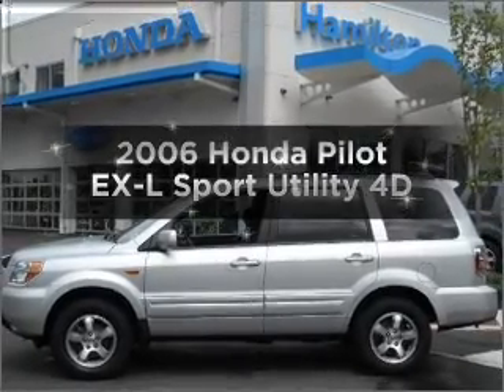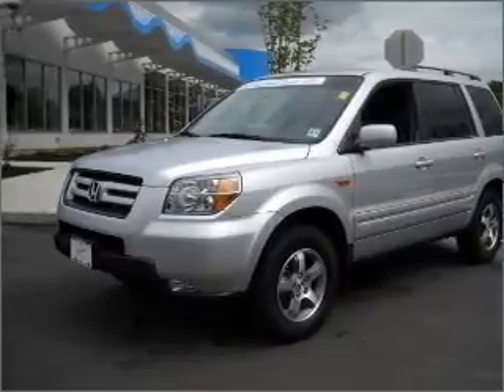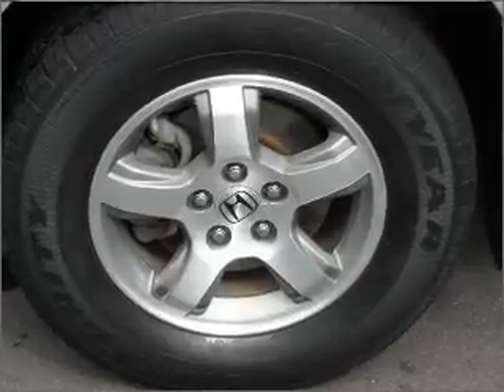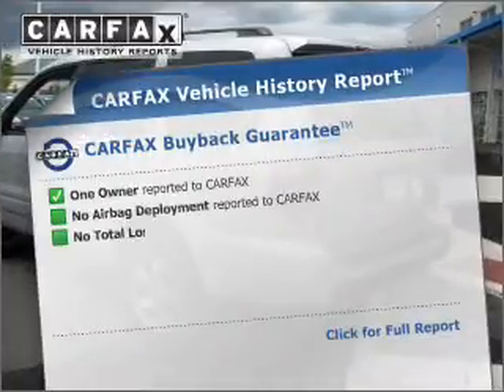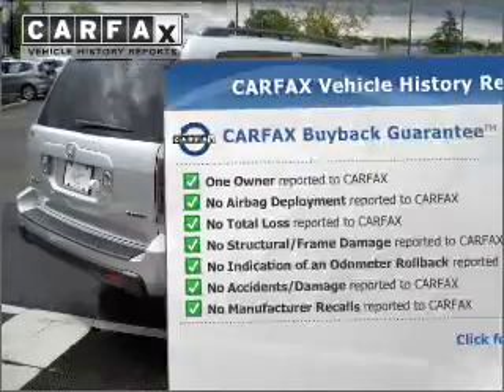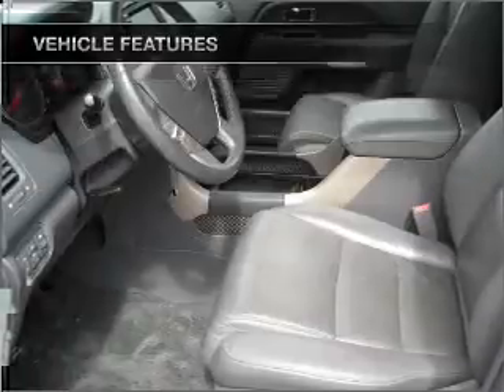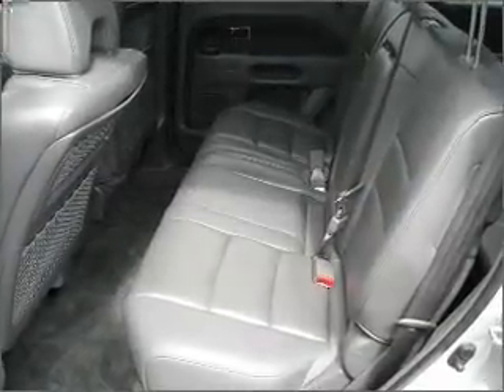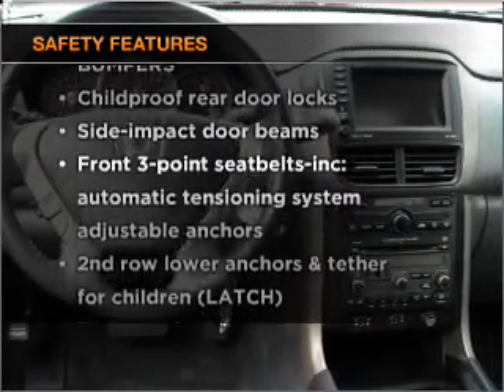2006 Honda Pilot - Hamilton NJ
Year: 2006
Make: Honda
Model: Pilot
Trim: EX-L Sport Utility 4D
Engine: 6 cylinder 3.5 liter vtec
Transmission:
Color: Silver
Mileage: 63035
Address:
655 US Highway 130